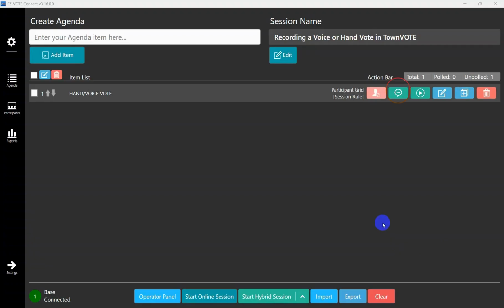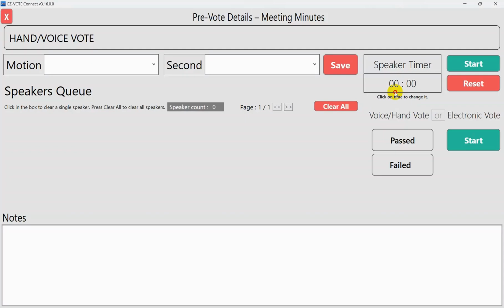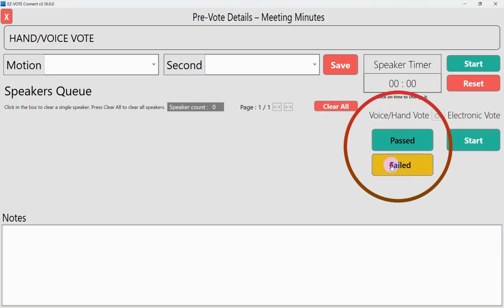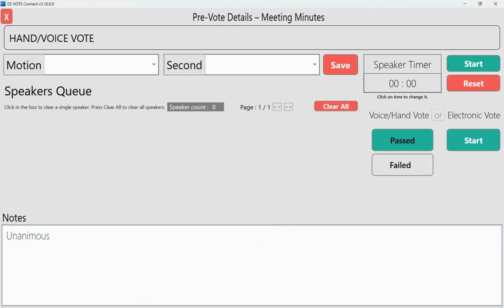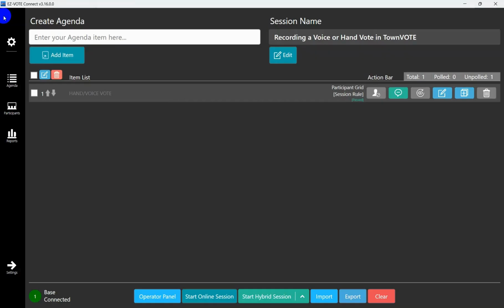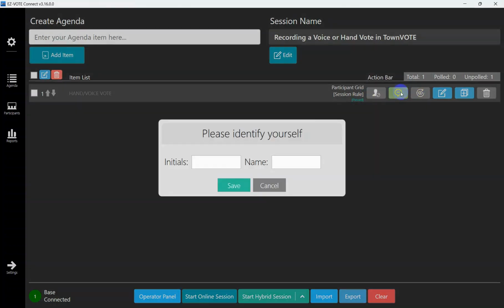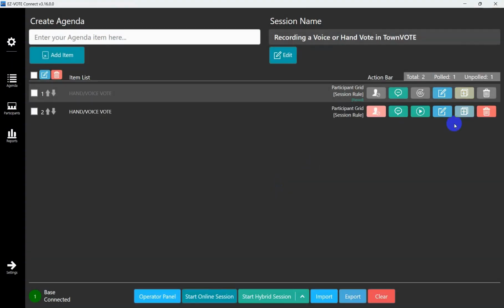Recording a Voice or Hand Vote in TownVOTE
This video demonstrates how to record a voice or hand vote in TownVOTE.